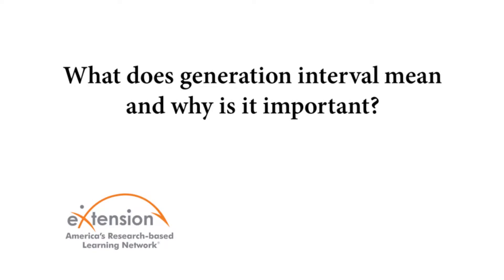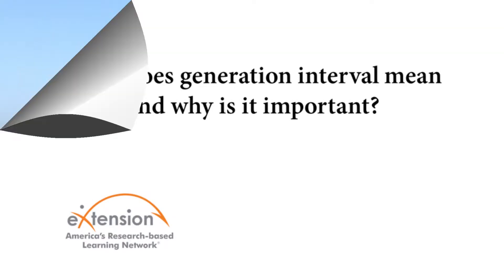What does “generational interval” mean and why is it important?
Dr. Jared Decker of the University of Missouri explains generation intervals and why they are important.